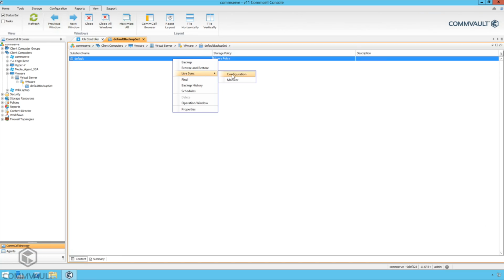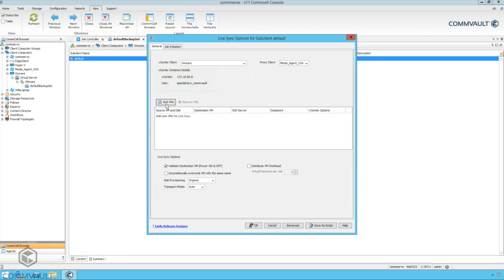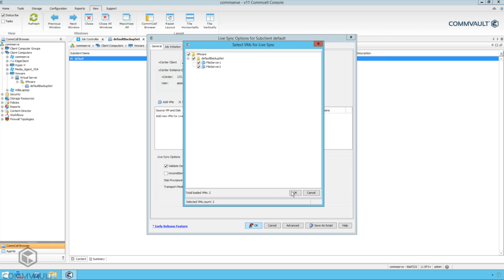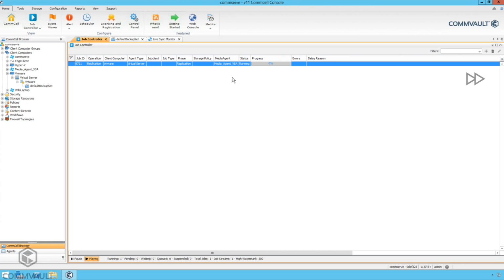Live Sync Your VM's For The Ultimate DR Solution - EP6 - Coffee With Commvault Support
This week Will and Daniella chat about Commvault's VM Live Sync Replication in Commvault's Next Generation Platform V11.

The Live Sync feature enables incremental replication from a backup of a virtual machine (source VM) to a synced copy of the virtual machine (destination VM).  The Live Sync operation opens the destination VM and applies changes from the source VM backups since the last sync point.